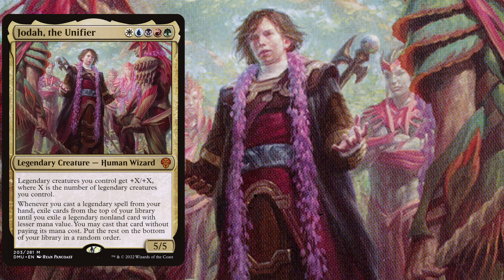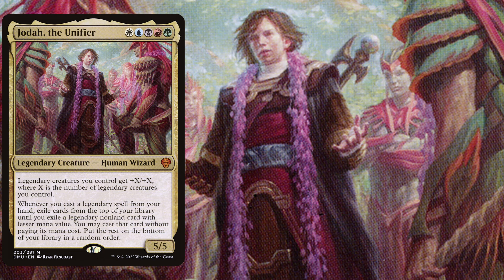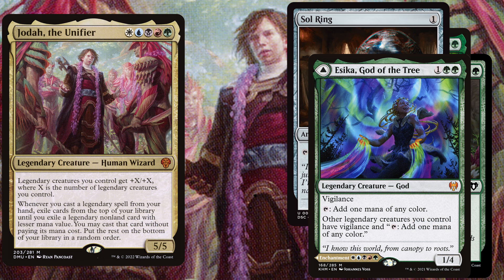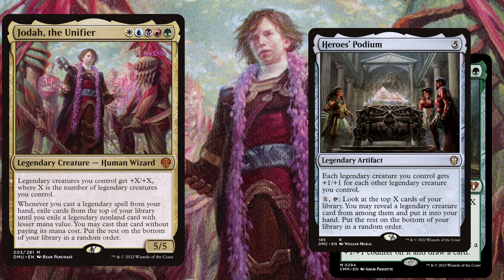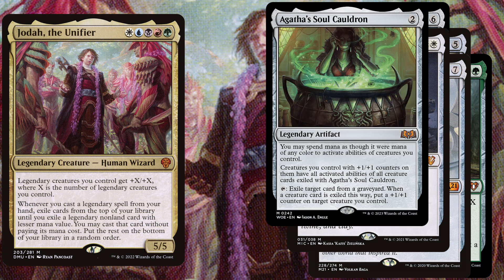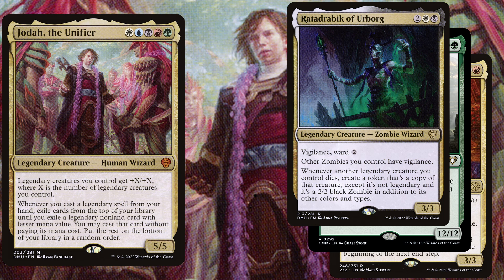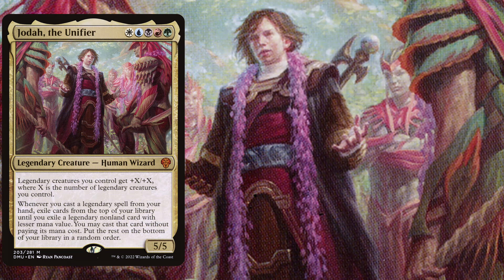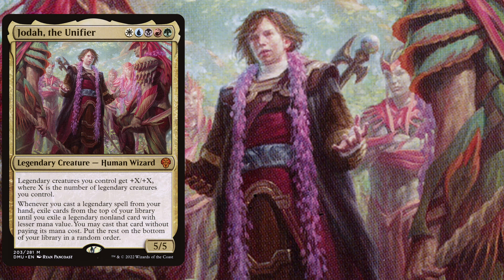Jodah, the Unifier EDH Deck Tech | Magic the Gathering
00:00 The Commander
01:00 Ramp
02:51 Legendary Artifacts
04:46 Legendary Creatures
06:46 Win More